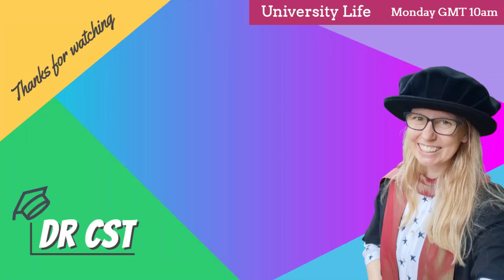JOURNAL PAPER ACCEPTED - Now what? Next steps to secure and share your research!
Woohoo - getting a journal paper accepted is a great feeling and accomplishment! But what happens next? In this video I talk about the steps to go from accepted to finished article, claiming your work, sharing it and tracking your paper. All things I should remember to do :)

All views are my own.
Music | Star Dust, Above